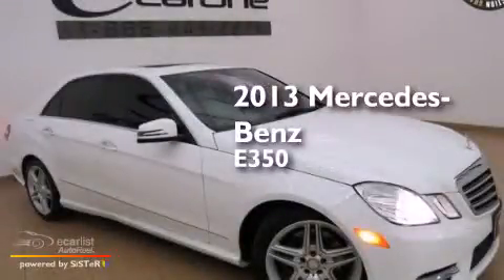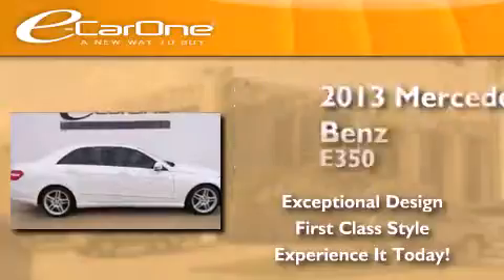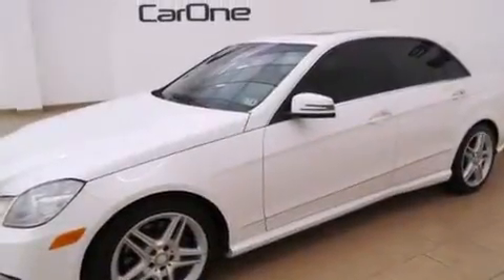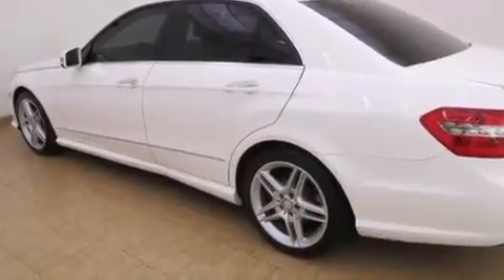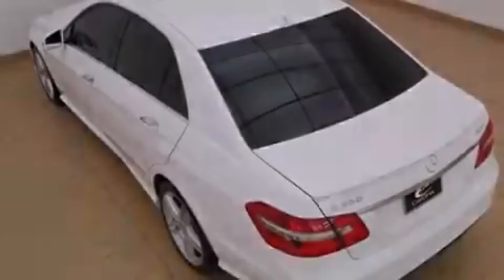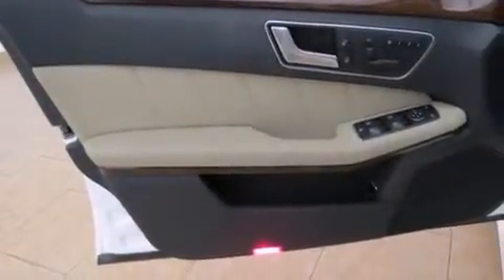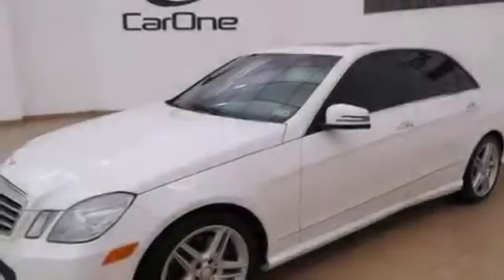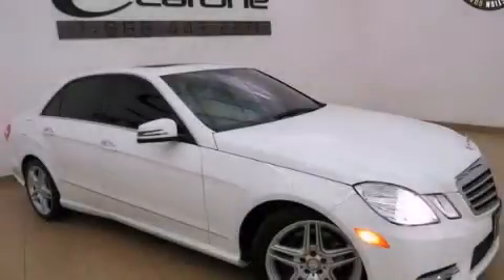2013 Mercedes-Benz E350 Carrollton TX 75006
We've been honored to serve the Carrollton TX area , we promise that your experience at our dealership will exceed your expectations ! Year : 2013 Make : Mercedes-Benz Model : E350 Engine : 3.5L 24-Valve V6 Engine Exterior : White Miles : 13,388 Interior : Tan Stock : 18436 eCarOne 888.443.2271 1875 N. Interstate 35E Carrollton , TX 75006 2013 Mercedes-Benz E350 Carrollton TX